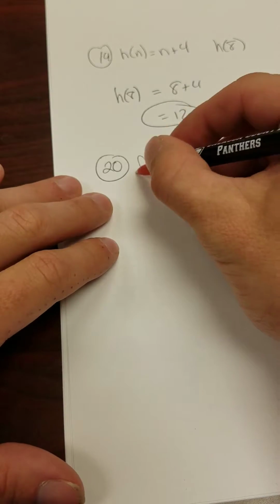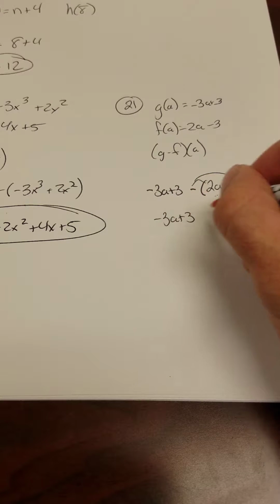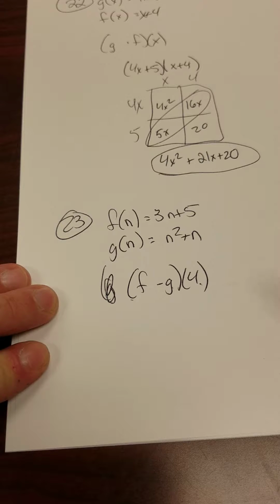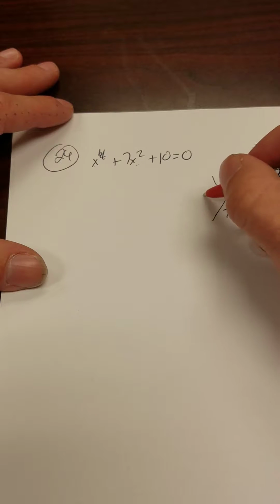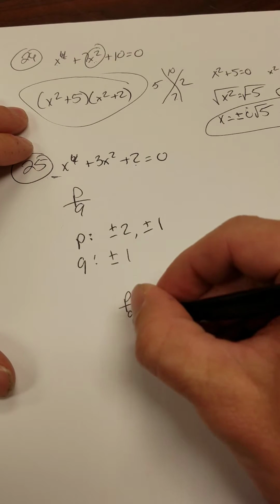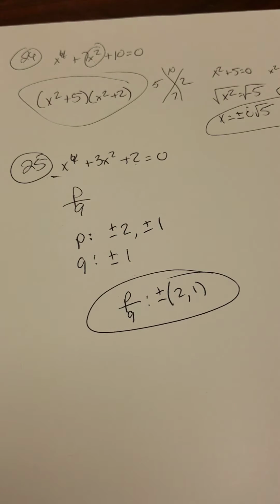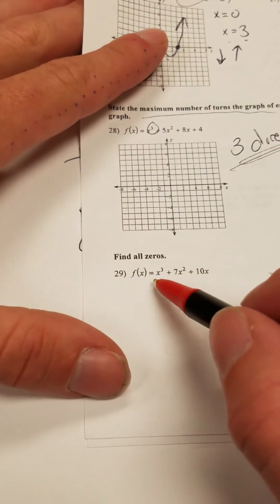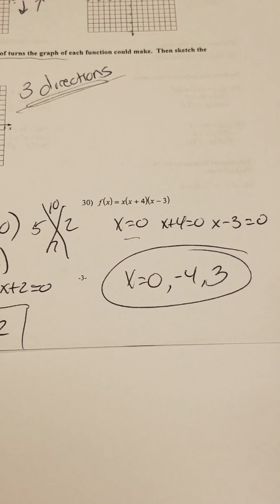Final review 19 - 30